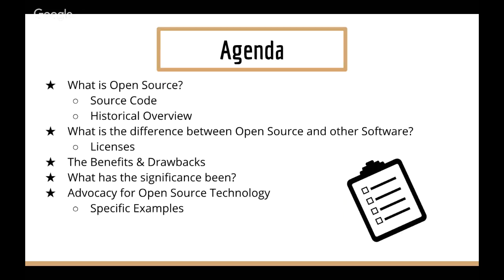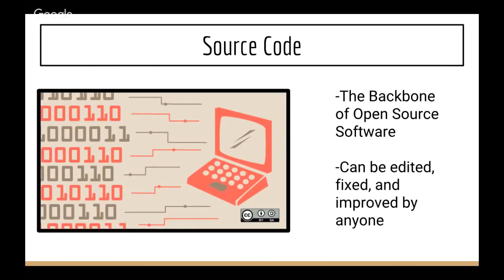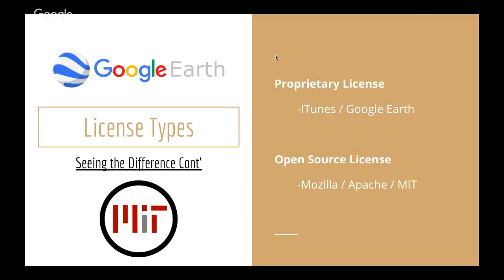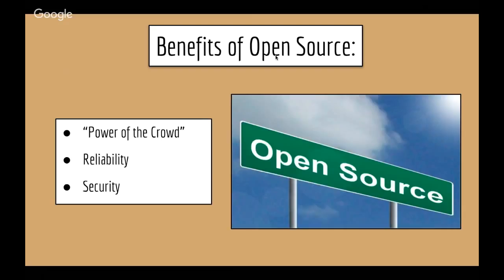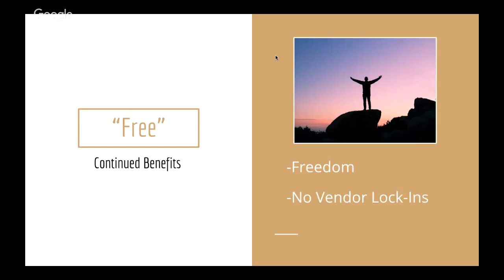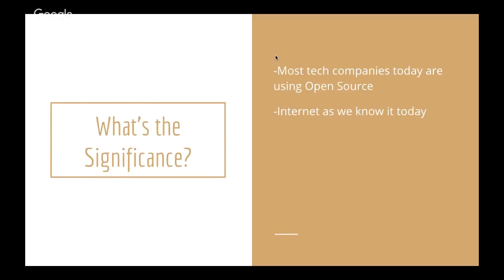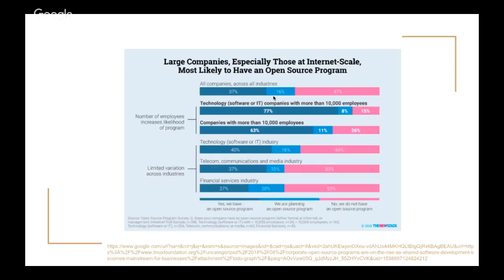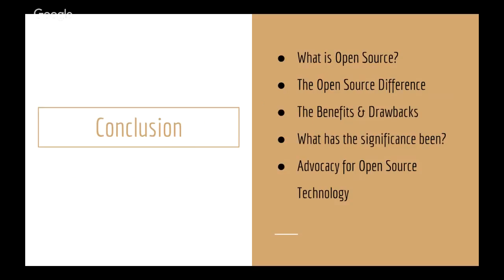Open Source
Claire Schneider
ITM 200 Hardaway
Open Source Presentation